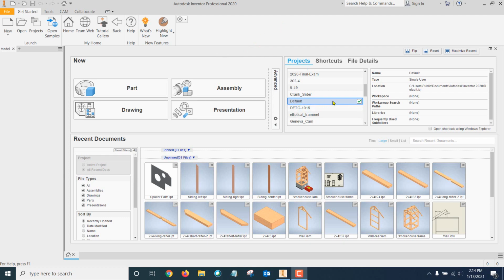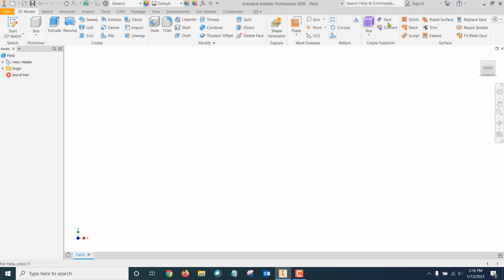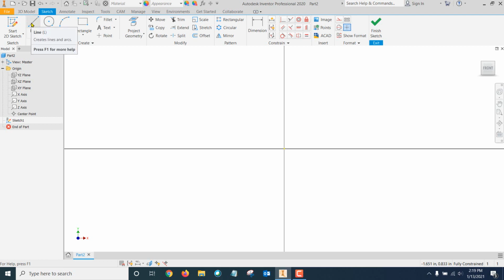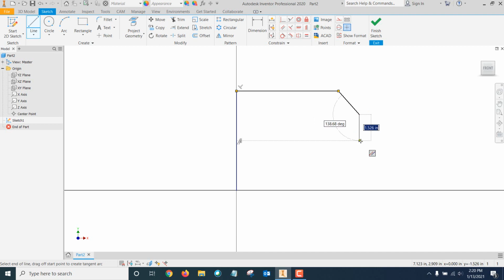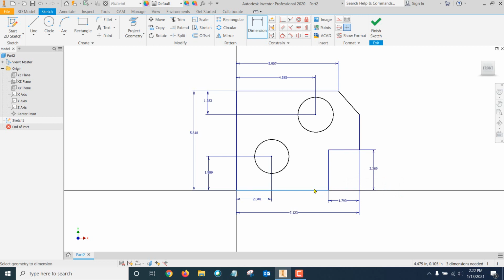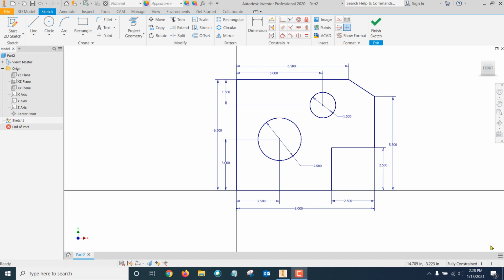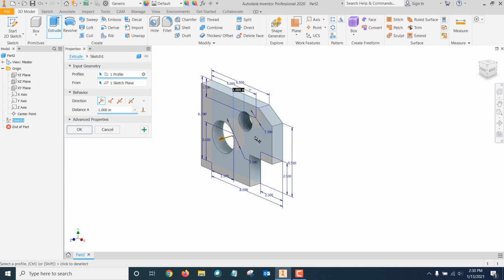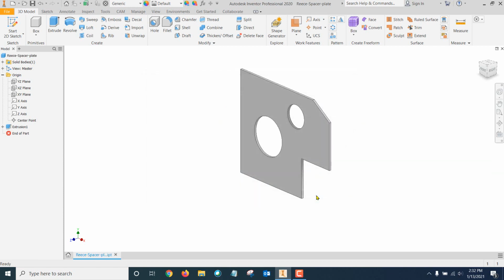1105 2021 Week 1 Spacer Plate